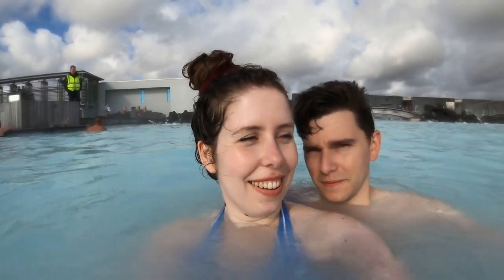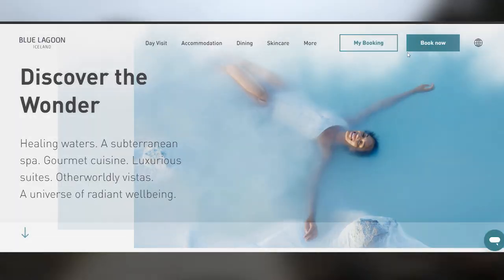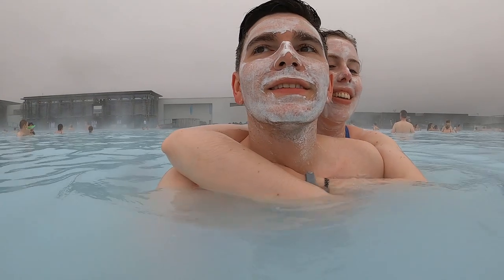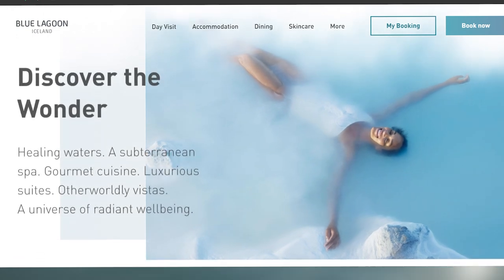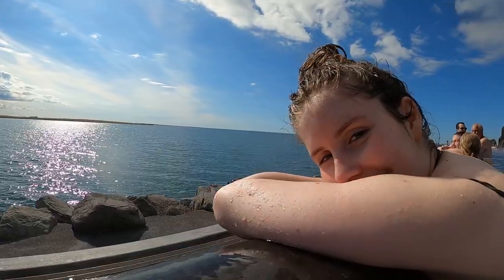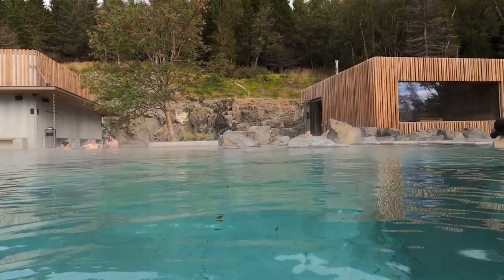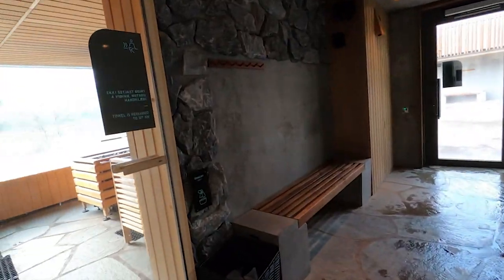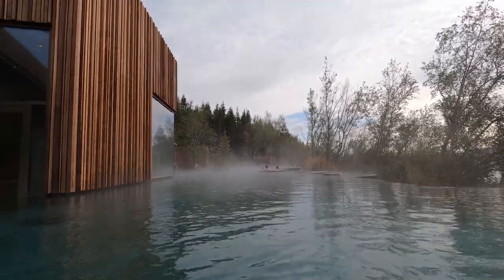A Guide to Iceland's Most Popular Lagoons: Blue, Sky & Forest Lagoon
Your ultimate guide to Iceland's top 3 lagoons/geothermal spas: the world-famous Blue Lagoon, the gorgeous Sky Lagoon, and the less touristy Forest Lagoon. Are they all worth your money? And if so, how do they compare to each other, and do you really need to experience every single one of them? In this video, we show you what each of these 3 lagoons has to offer and give you our honest opinion of our experiences there.

🎟️ Book your Icelandic spa day!

It's the most trustworthy car rental company in Iceland and they offer great vehicles, insurance cover, and reliable services.

📽️ ABOUT OUR CHANNEL:

We share our travels around the world and take you with us to the best restaurants and most unique accommodations. We also give you loads of travel tips and will probably take you to Iceland A LOT.

❤️ 𝗦𝗨𝗕𝗦𝗖𝗥𝗜𝗕𝗘 and hit that notification bell to be notified of future travel vlogs!🔔 It means the world to us when you hit that like button and it helps SO MUCH to get our videos to more people who might like them!

Feel free to tag us in your photos/stories if you’re following any of our recommendations or itineraries!

Here you can find some unseen footage and short videos!

🔖 CHAPTERS

0:00 - Iceland's Geothermal Spas
0:33 - Blue Lagoon
04:11 - Sky Lagoon
06:03 - Forest Lagoon
08:07 - Final Thoughts

We are Andreia & Daniel, two Portuguese travellers based in London capturing our adventures through film and sharing them with you! We love nature, animals, food, and quirky stays and hate crowds, bus tours, overrated restaurants and not being able to afford travelling in business class.

In this video:
Turmoil
Under the Microscope - Josef Falkenskold
Keep That in Mind - Almost Here
Try Not to Worry - Kikoru
Crazy like That - Lofive
Sun Therapy - Sum Wave

Drone shot of Blue Lagoon by Gylfi Gylfason.

All footage recorded and edited by us, except otherwise stated.